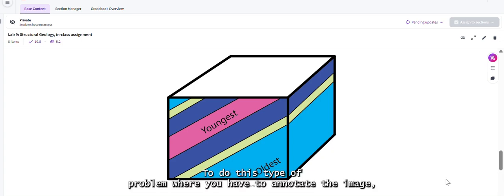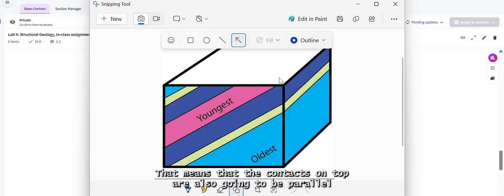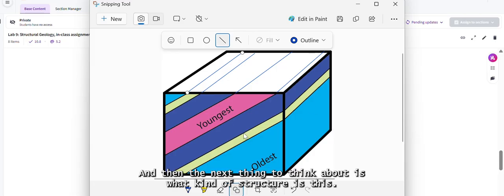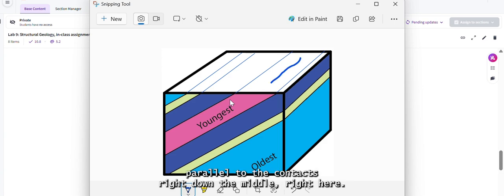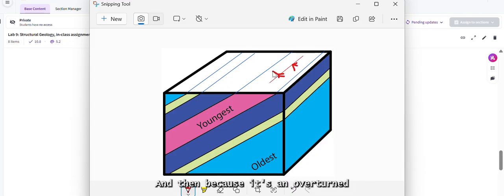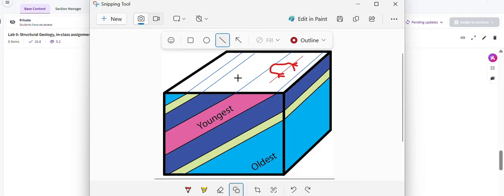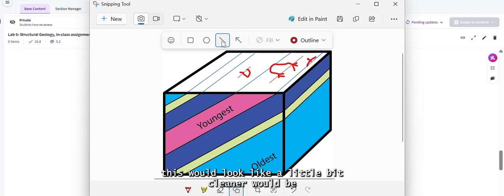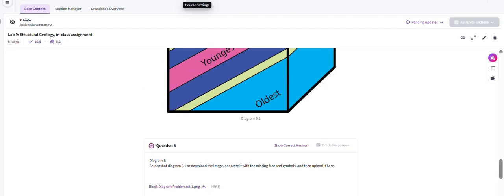Working a Block Diagram with printscreen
Use the tools built into the printscreen/clipping function in Windows to complete a block diagram.